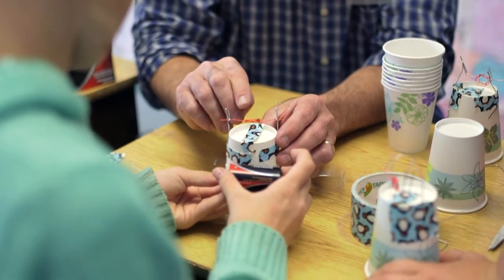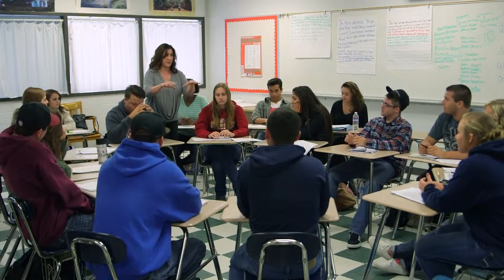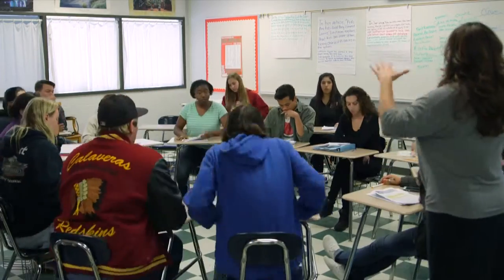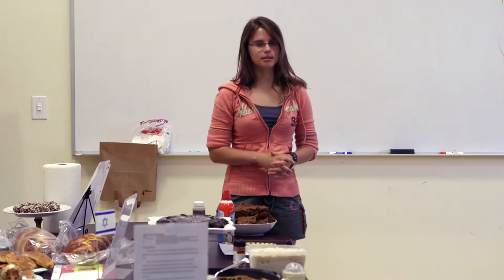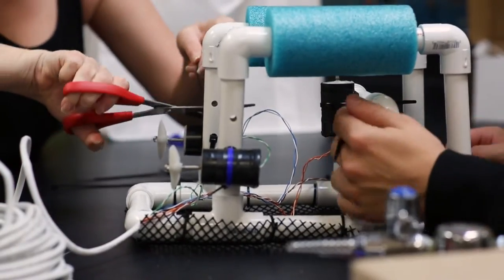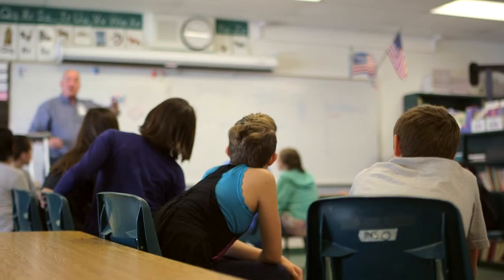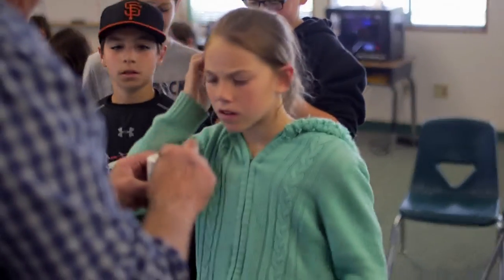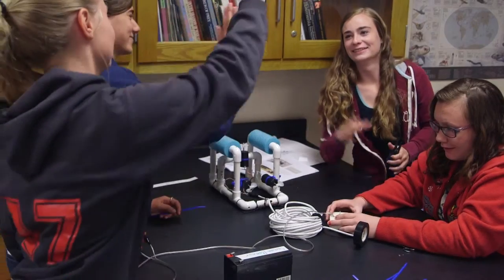A Glimpse into Calaveras County Classrooms